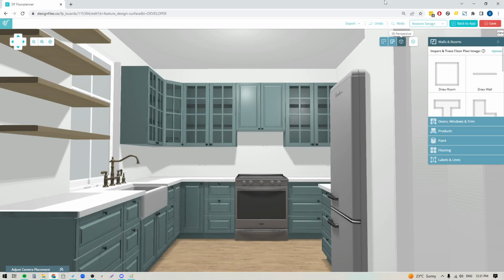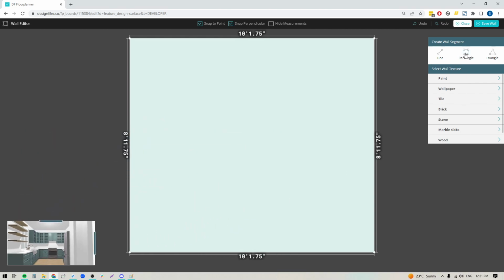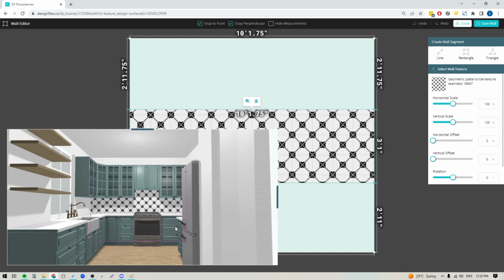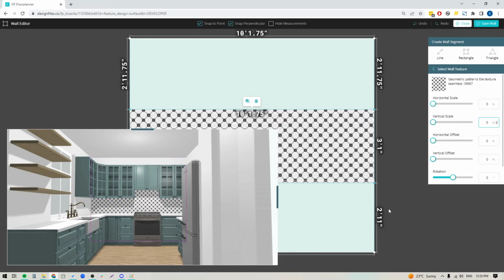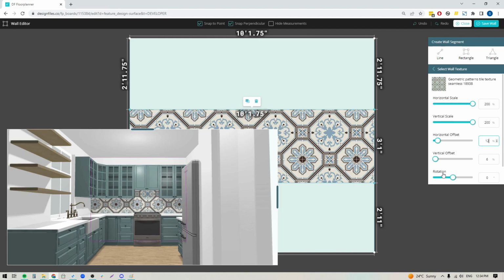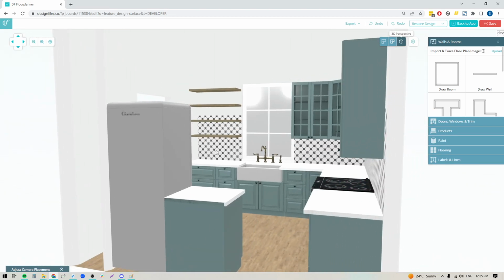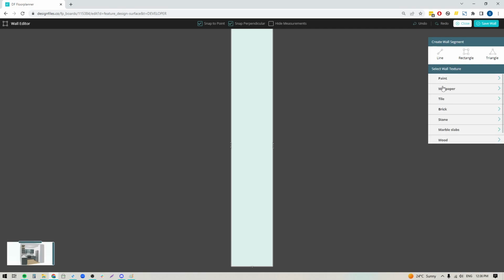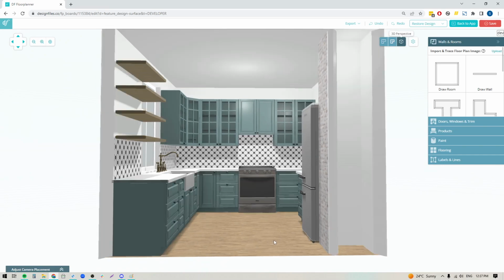DesignFiles.co - How To Add a Tile Backsplash to Your 3D Kitchen Designs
Get the step-by-step rundown on how to add tile backsplashes in the DesignFiles 3D Floor Planner to create realistic, high-impact kitchen renderings for your interior design projects.